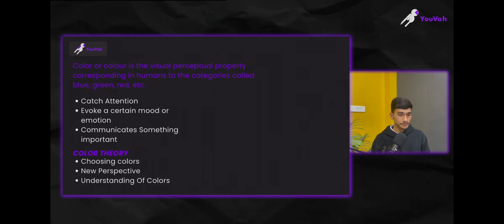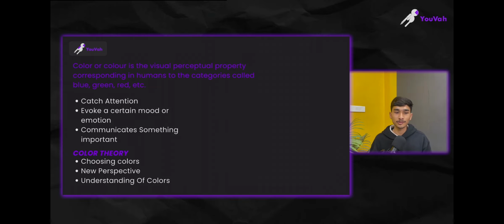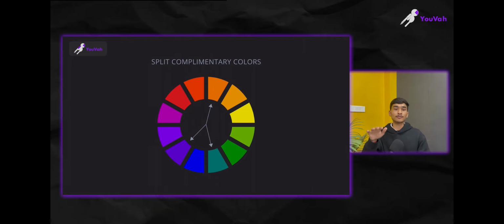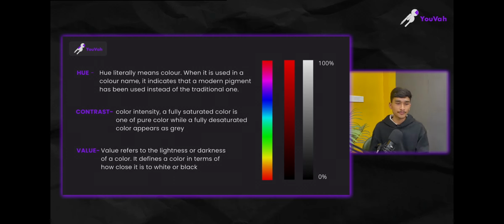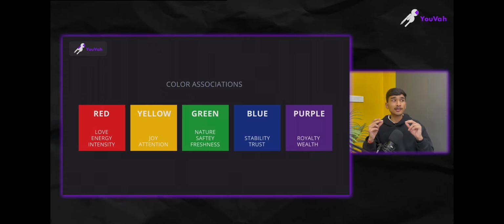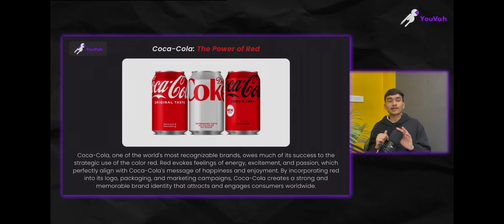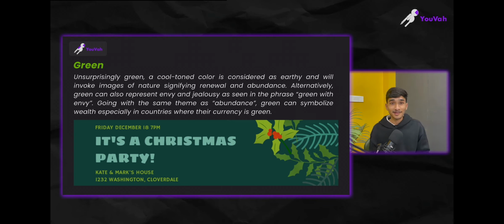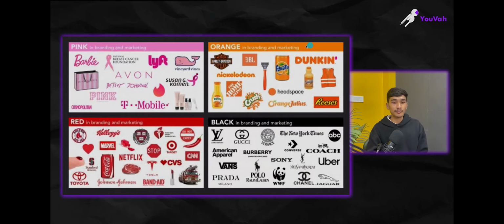Youvah Graphic Design (Day 3) Color Theory 6th June 2025